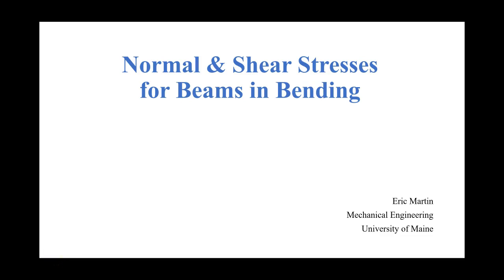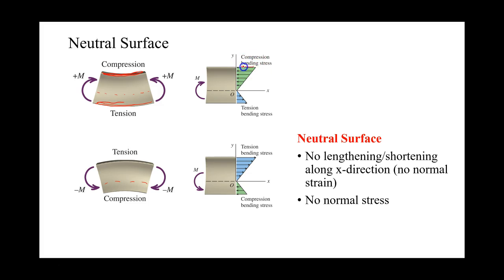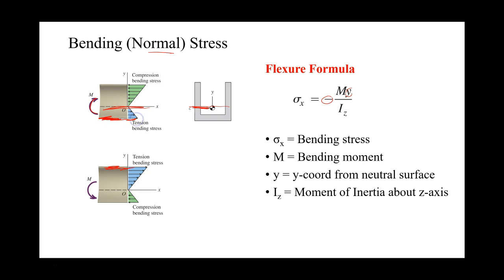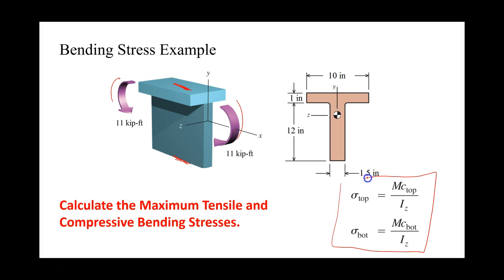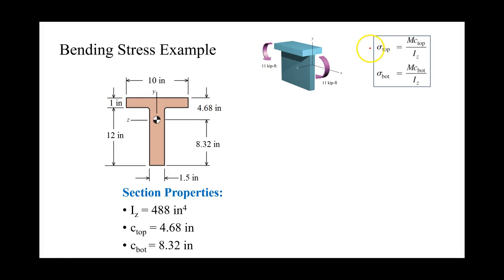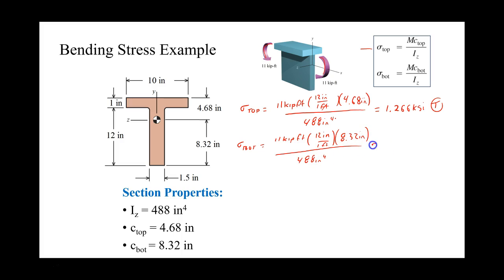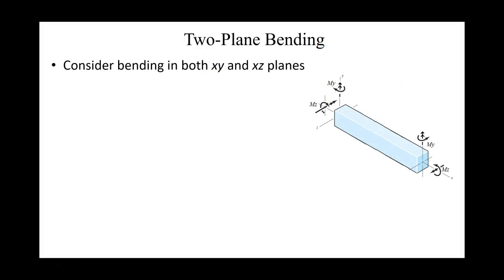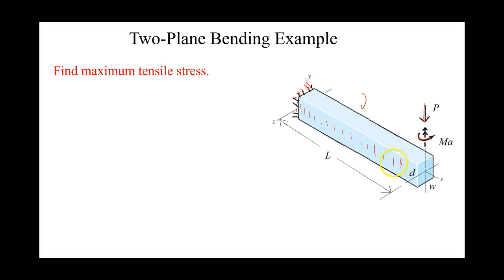Normal and Shear Stresses for Beams in Bending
An overview of bending (normal) stresses and transverse shear stresses in beams.